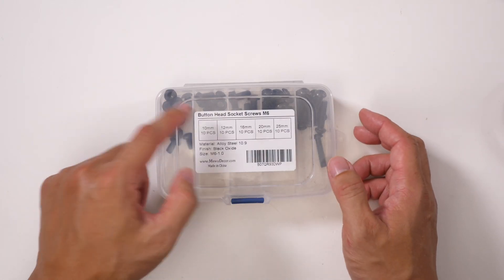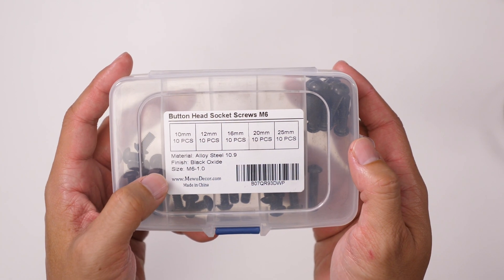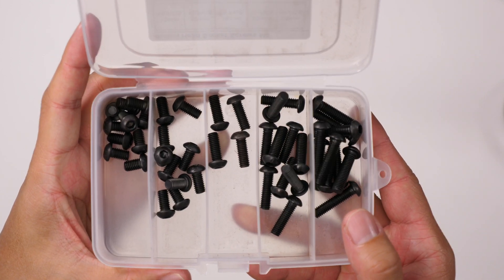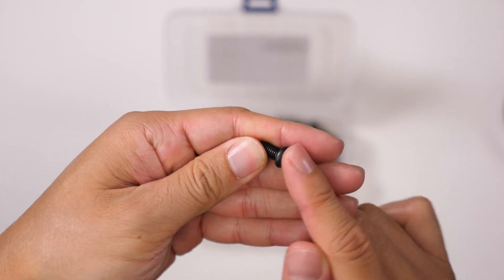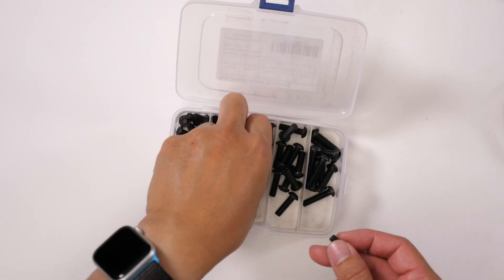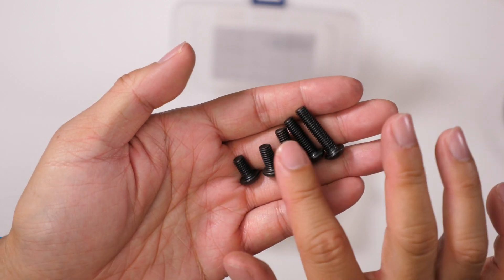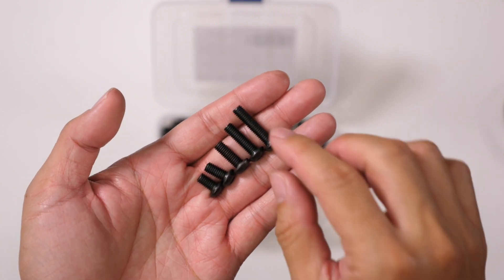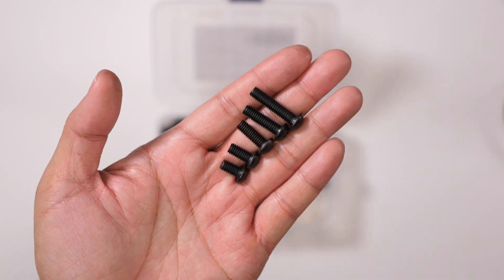50 PCS Button Head Socket Cap Screws Bolts M6 x 10mm, 12mm, 16mm, 20mm, 25mm Fully Threaded Unboxing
The button head socket screws are 100% alloy steel Grade 10.9 which offers a high level of chemical and corrosion resistance.

Thread Diameter: 6 mm; Pitch Size: 1.0 mm; Thread Length: 10 mm, 12 mm, 16 mm, 20 mm and 25 mm.

Head Diameter: 10.5 mm; Head Height: 3.3 mm; Drive Type: Allen Hex Socket 4 mm; Color: Black Oxide.

Package Included: M6 x 10 mm (10 PCS), 12 mm (10 PCS), 16 mm (10 PCS), 20 mm (10 PCS), 25 mm (10 PCS), and all come in a quality plastic storage box.

00:02 Start
00:36 Unboxing
01:30 Comparing Lengths